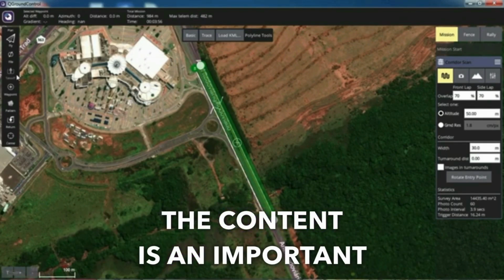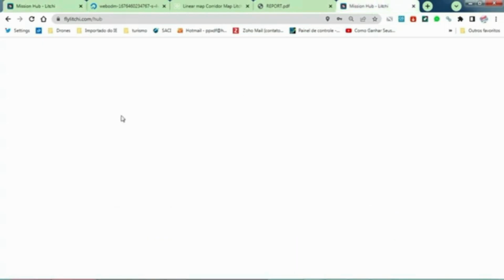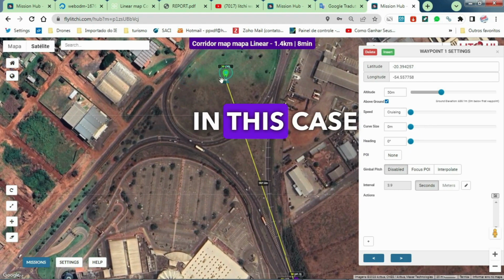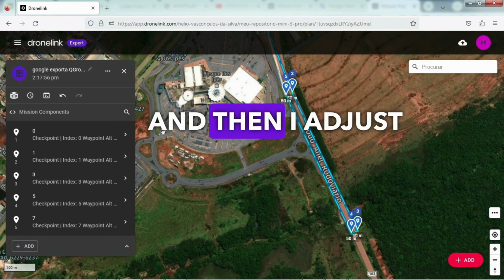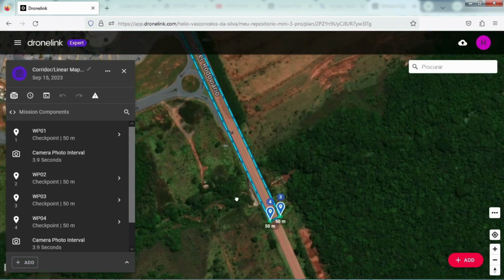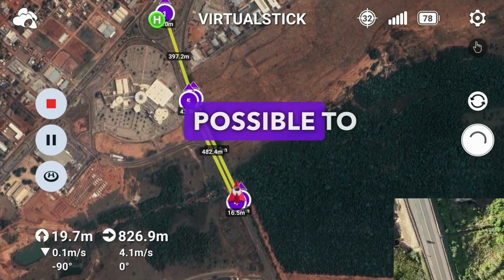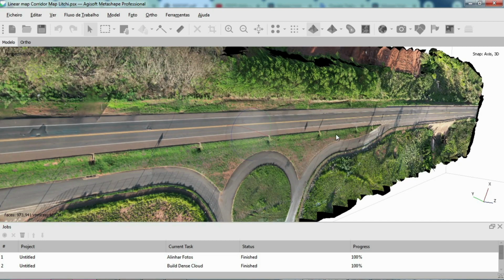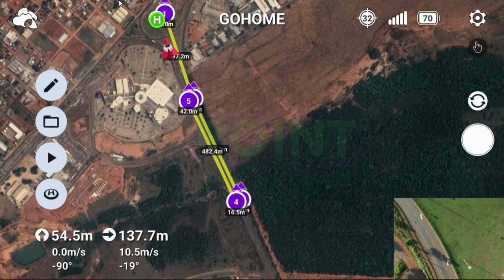How to Make Linear Corridor Map with Free Tools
Q-GroundControl, Dronelink and Litchi perform linear mapping using free tools